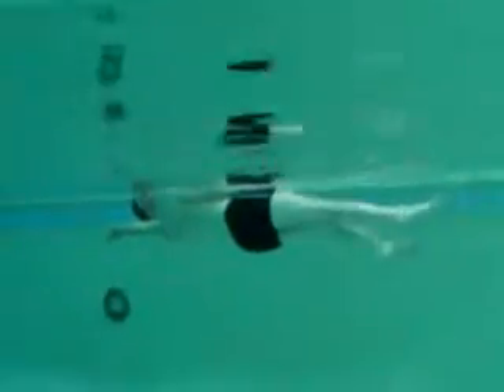Triathlon Swimming Drill - Shoulder Strokes.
- A demonstration of proper swim technique for your triathlon swimming